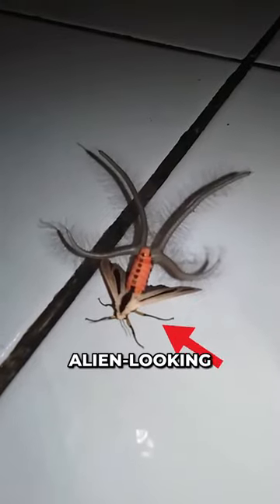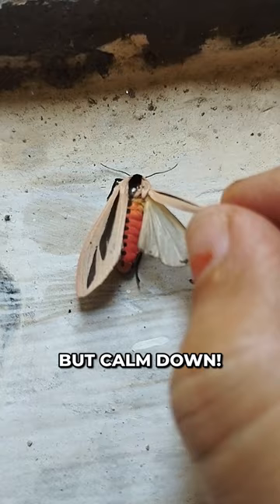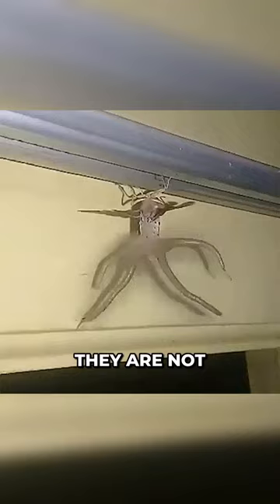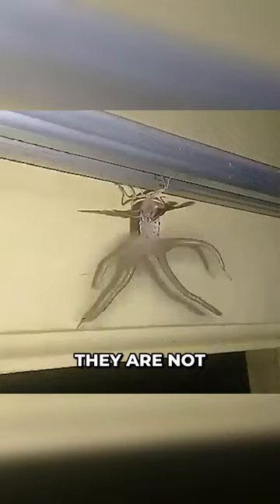The Baphomet Moth 😨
This moth looks very creepy.